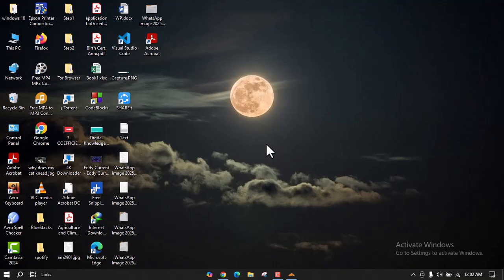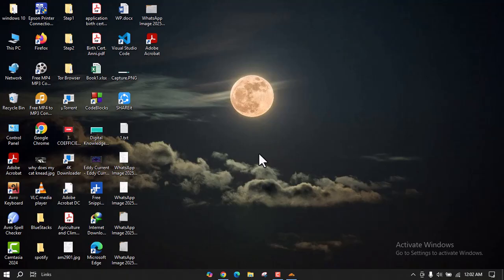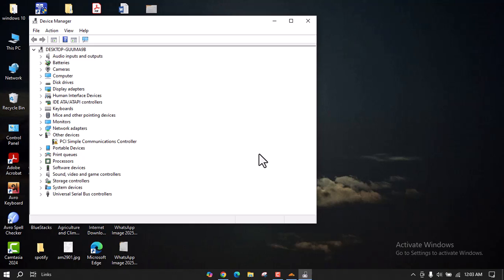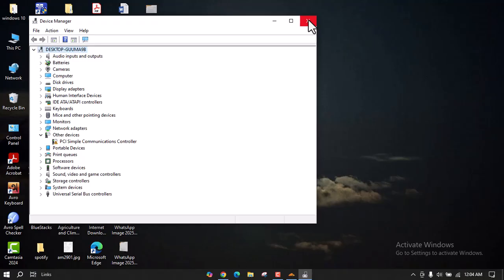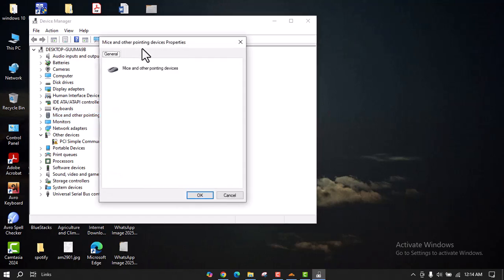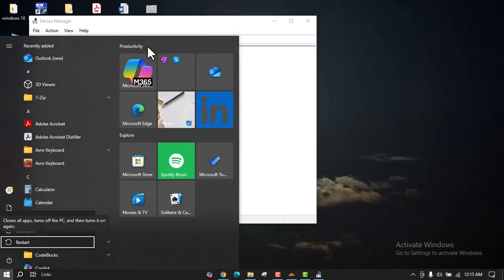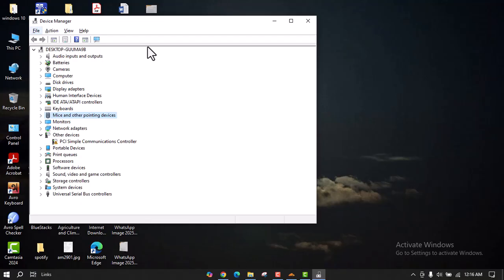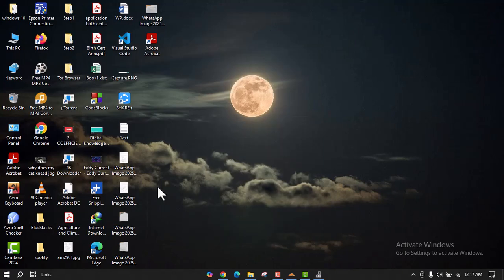How To Fix Mouse Not Working In Windows 11 or 10 - Full Guide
Do you want to know How To Fix Mouse Not Working In Windows 11 or 10 ? Then this is the video for you!

This is a step-by-step tutorial on how to how to fix mouse not working in windows 11  full guide on this.